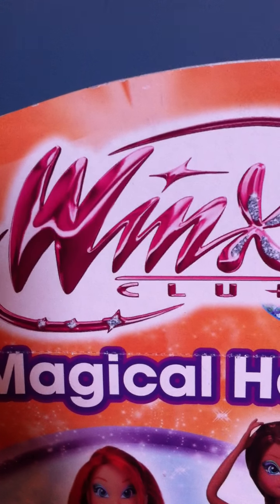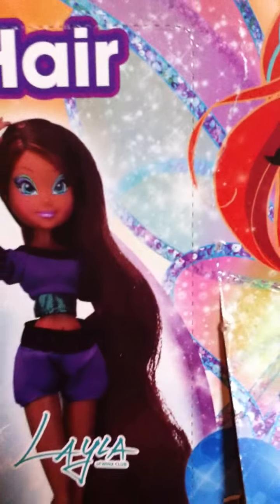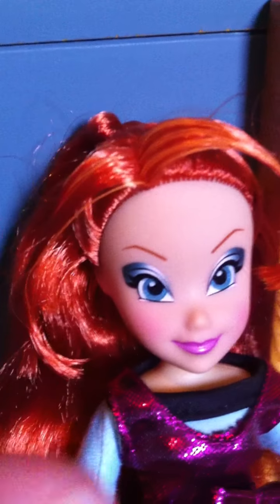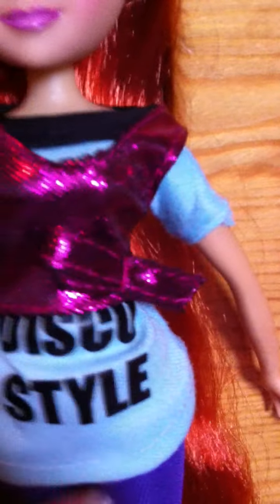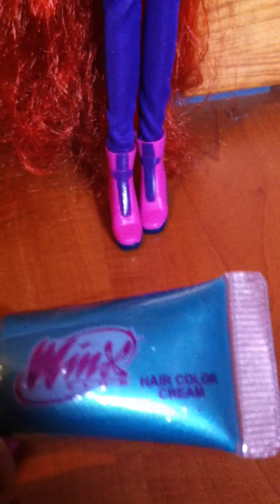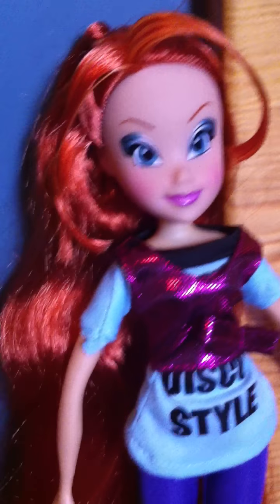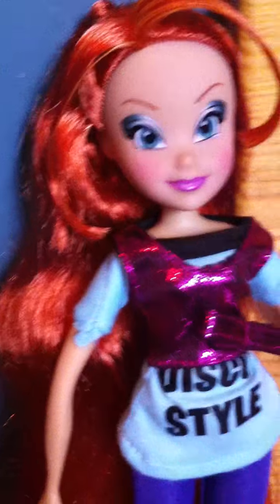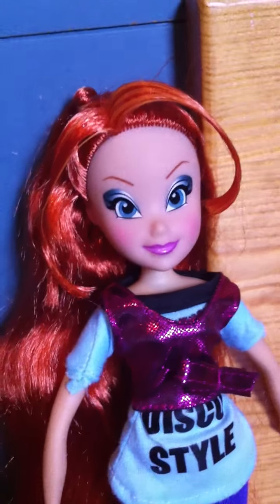Bloom magical hair doll review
And here is the Bloom magical hair doll!
She's also very pretty.
I'll make a longer video about her and her accesoires tonight or tomorrow!